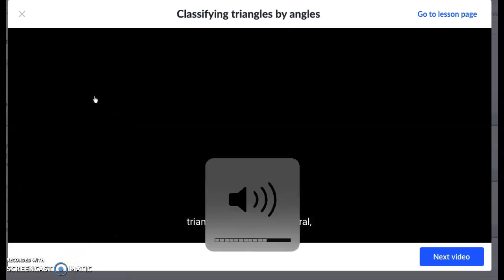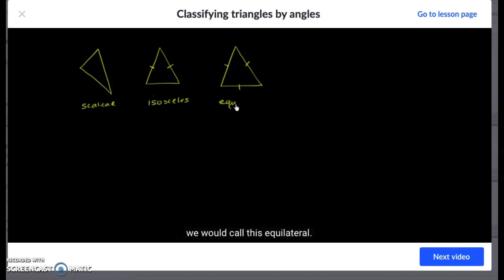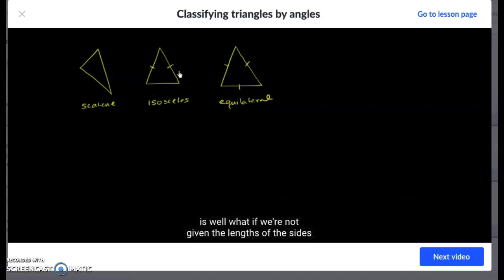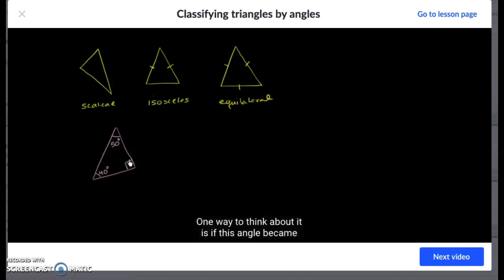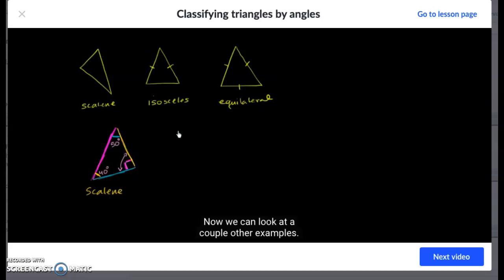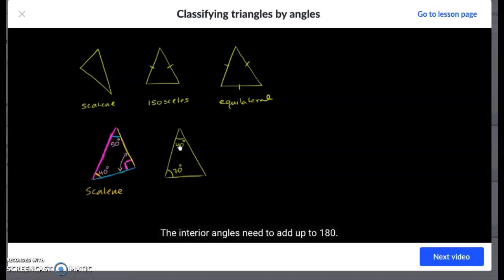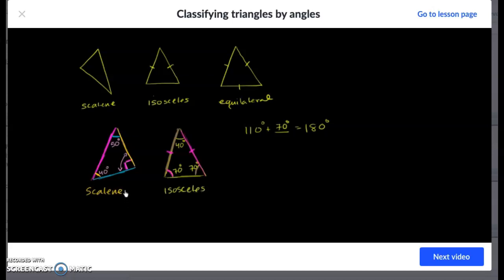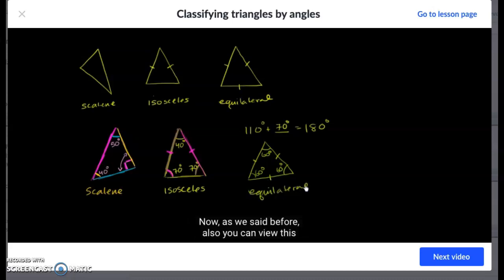Classifying Triangles by angles